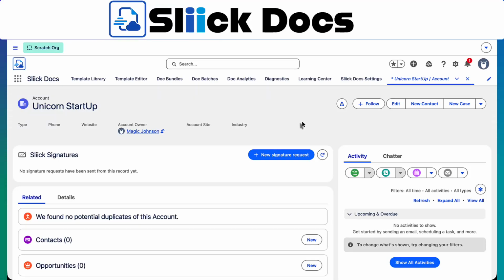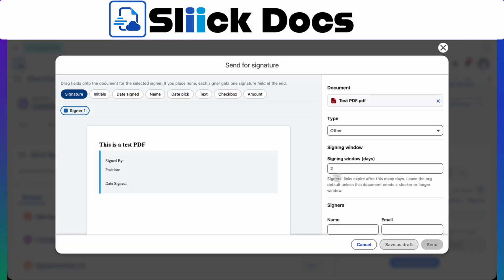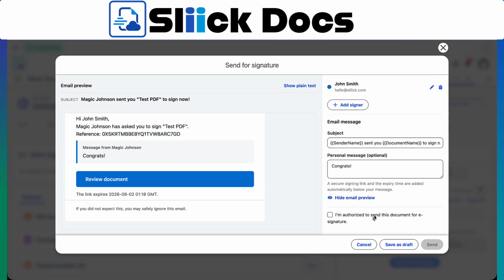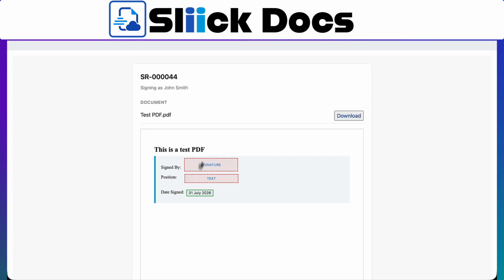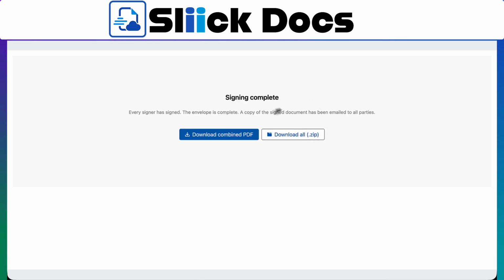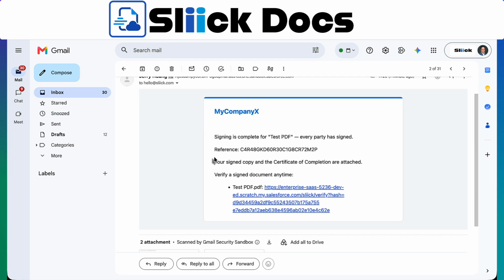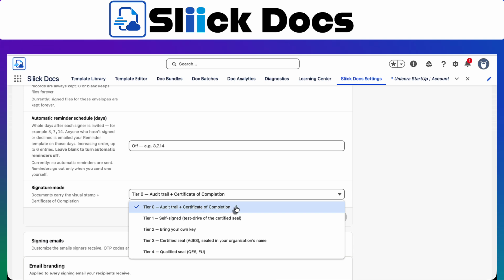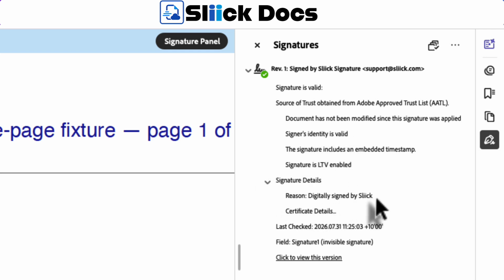Sliick Docs eSignature demo (v2.5.0)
Sliick Docs eSignature is now fully enabled on v2.5.0. Here is a quick demo of how to use it.